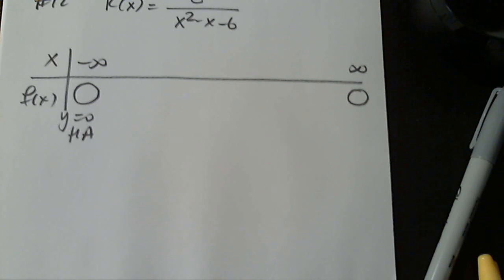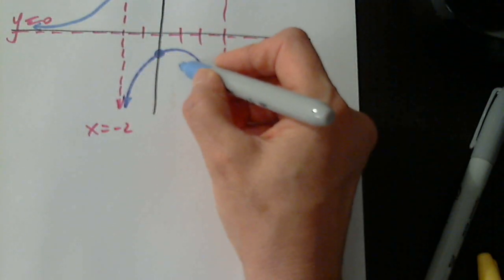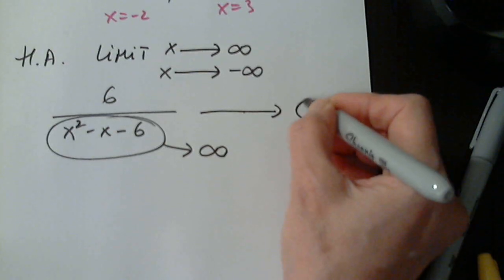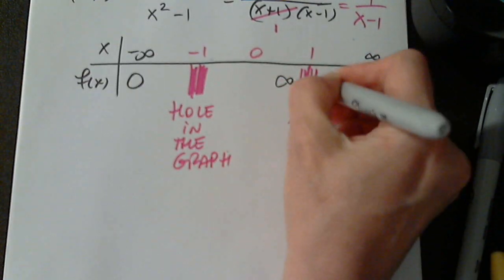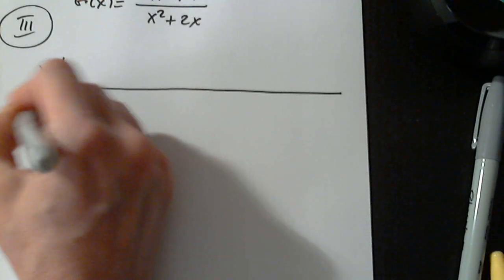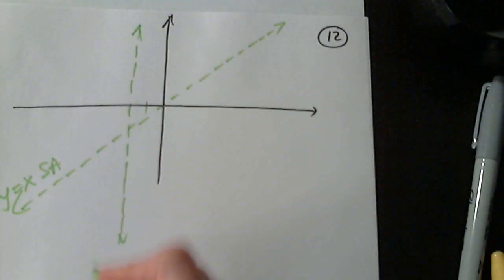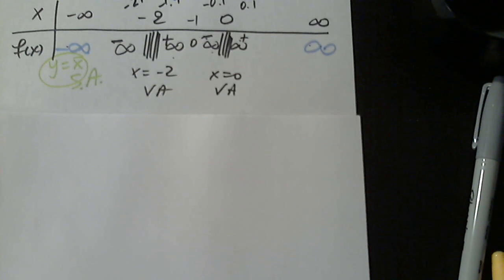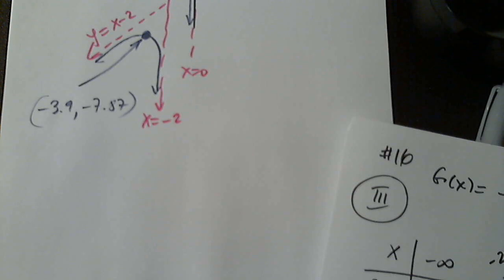MAT 146 3.2, 3.4, AND 3.5 PART 4 SEPT 30